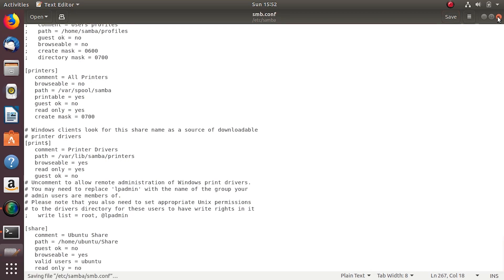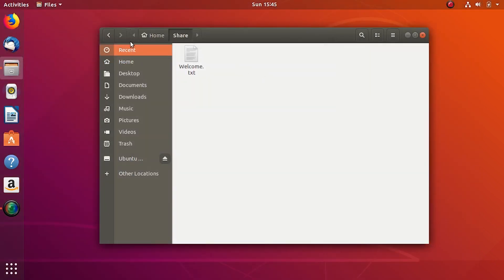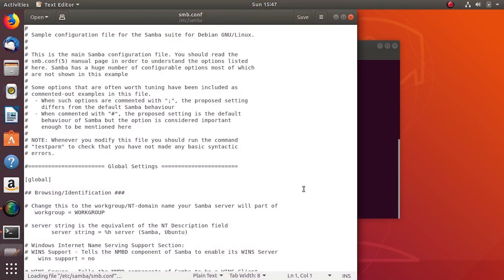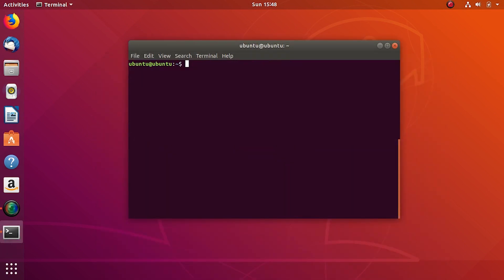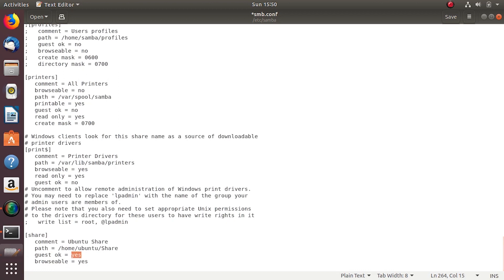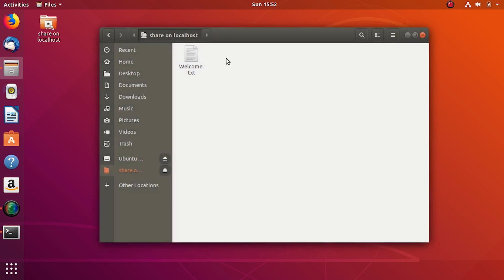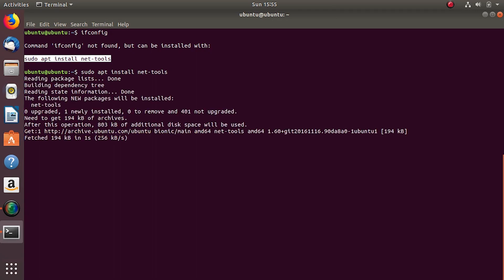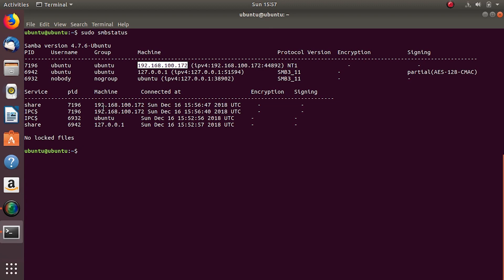Configure SAMBA Server on Linux| ubuntu| debian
Learn how to setup file sharing in linux, and transfer files across all platforms. Quick and Easy. configure
Configure SAMBA Server on Linux

 linux lite
 ubuntu
smb
debian
raspberry pi